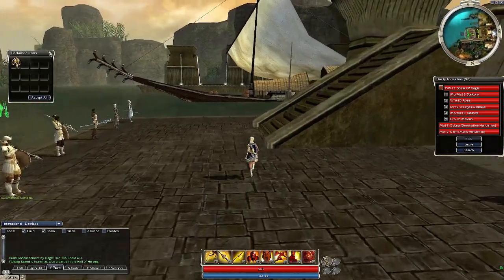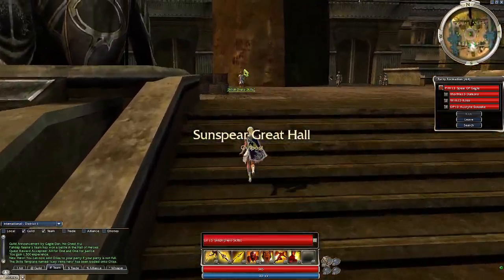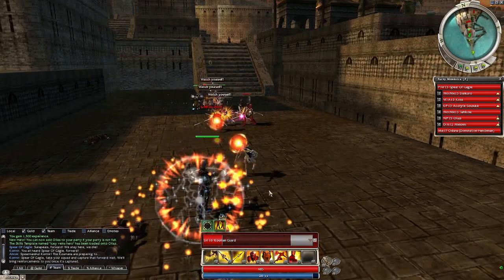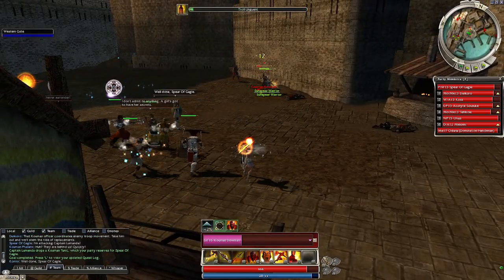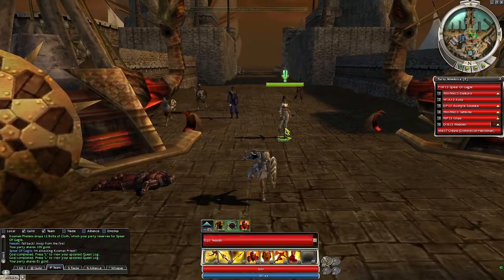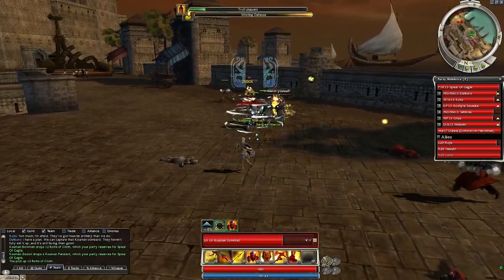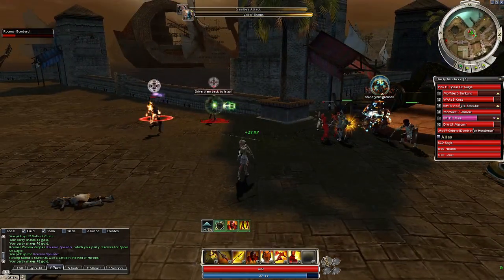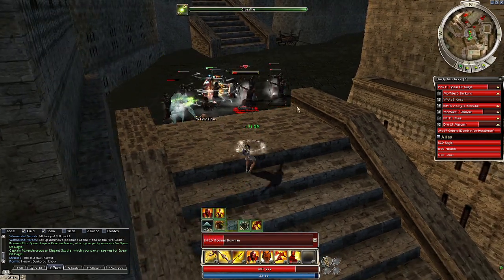Attack on Gandara: Guild Wars Nightfall EP 18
Today is finally time for the assault on Gandara and hopefully a chance to stop Varresh before she can intermingle with more demons.